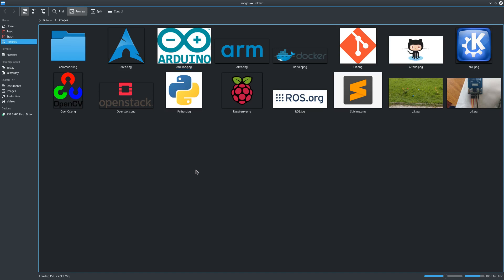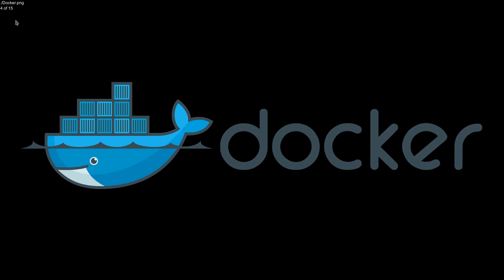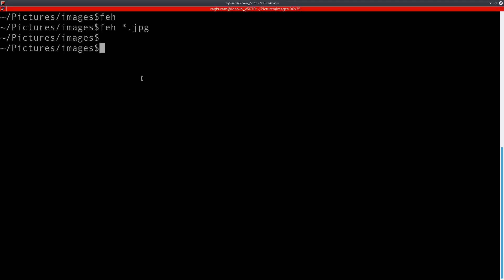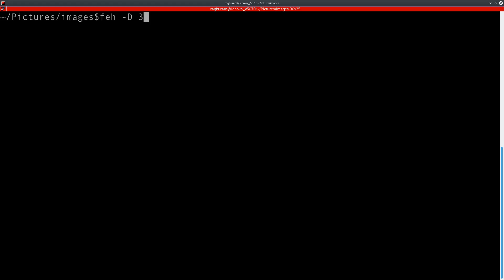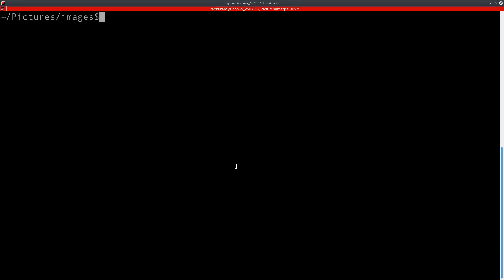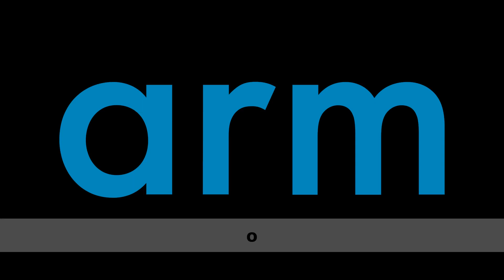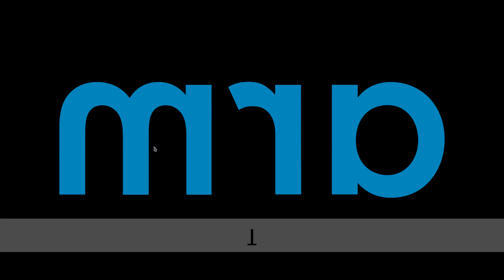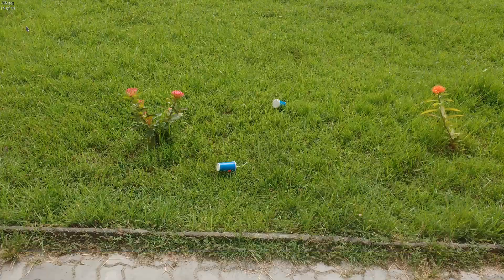FEH Image Viewer - Basic Usage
FEH is a lightweight image viewer for linux.

Here is some simple examples to get you started with FEH.